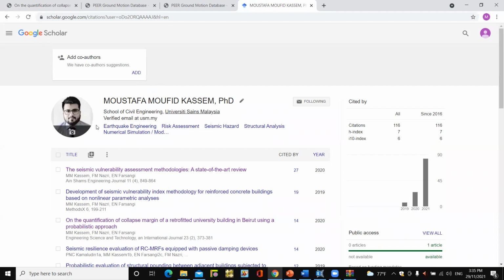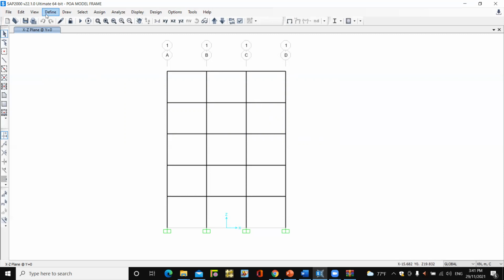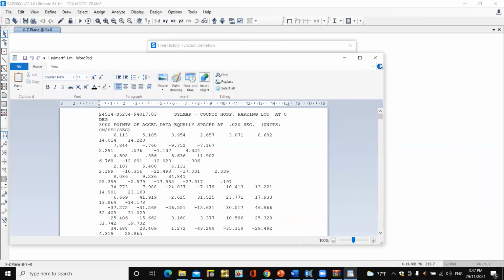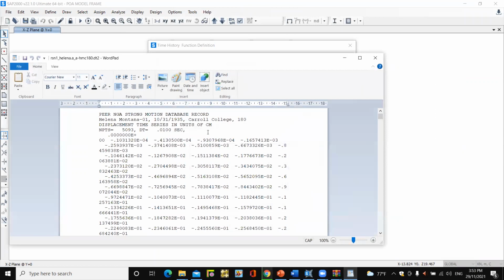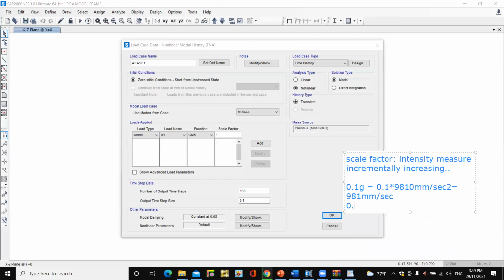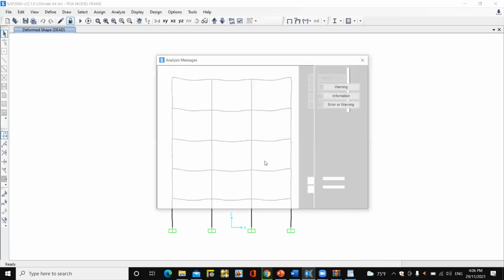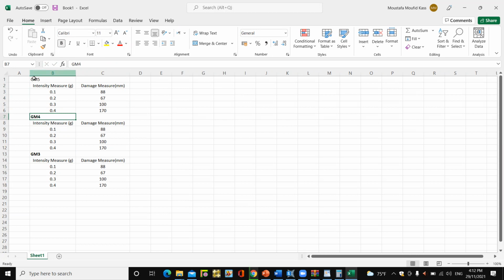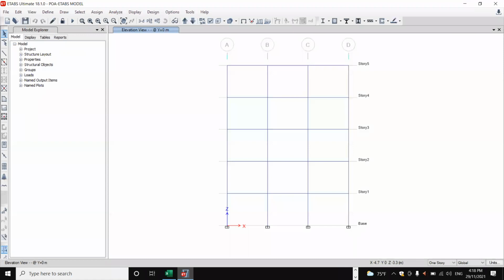Developing an Incremental Dynamic Analysis using SAP2000 & ETABS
In this video you will learn how to utilized the incremental dynamic analysis (IDA) using time history analysis of a 2D RC frame structure.